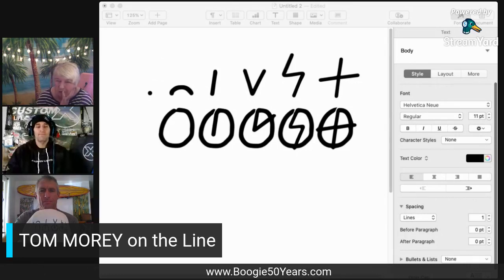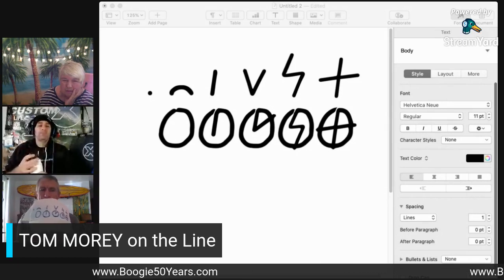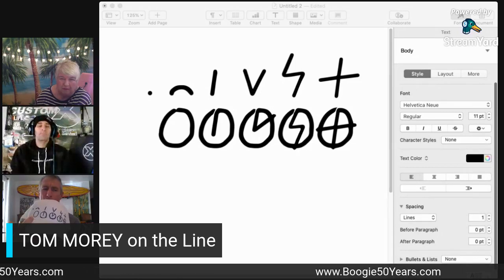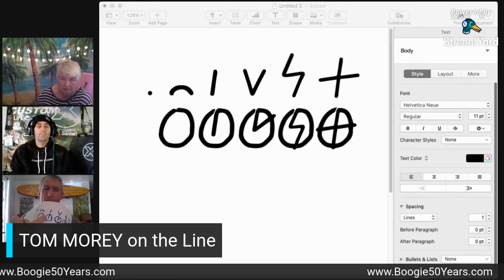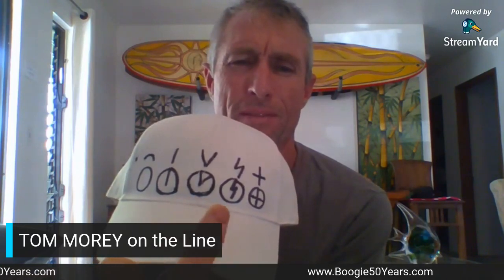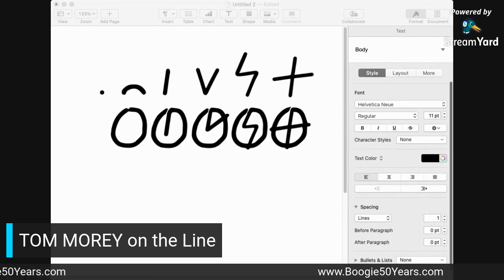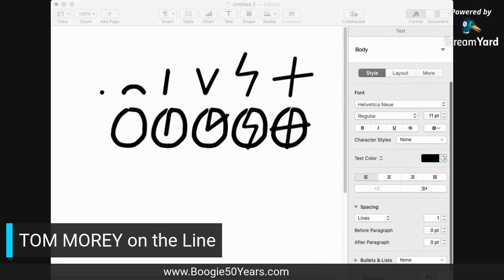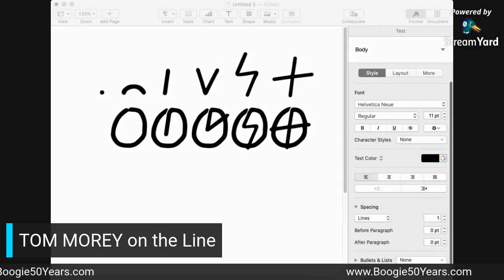Tom Morey's Universal Numbering System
... Join Steve Jackson, Patti Serrano and Sol Morey to learn Tom's universal numbering system.